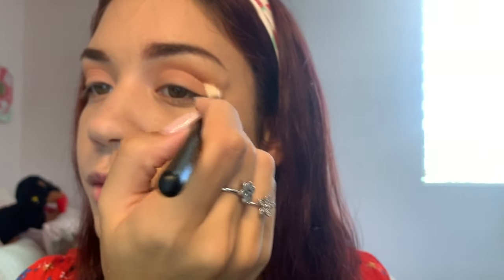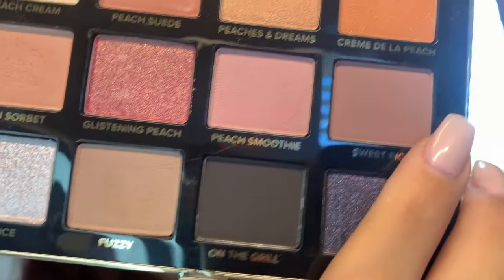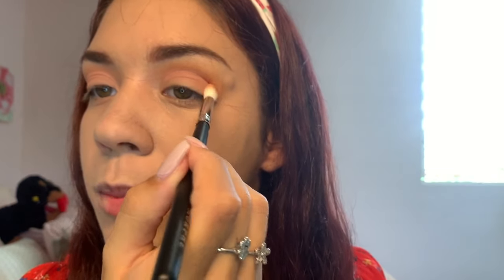Too Faced White Peach Pallete First Impression